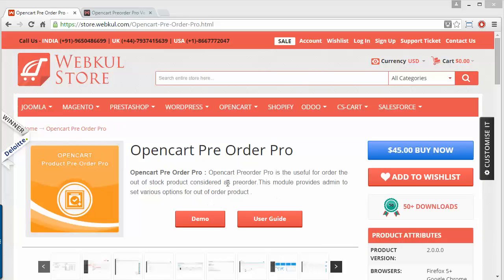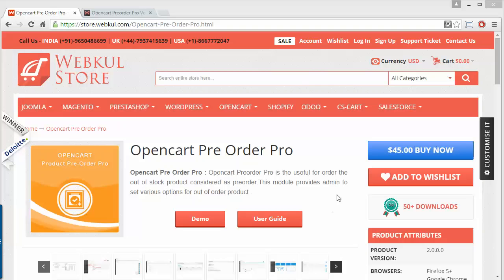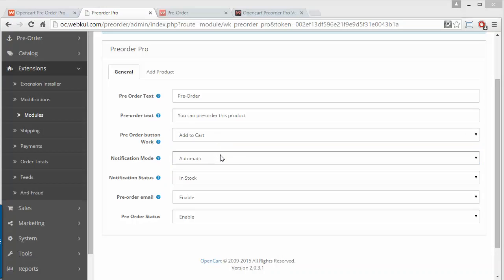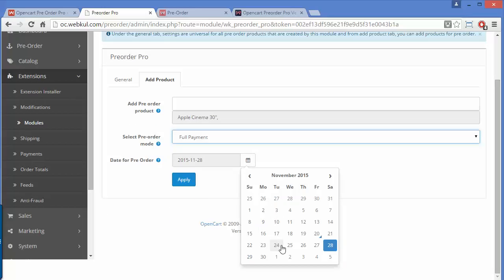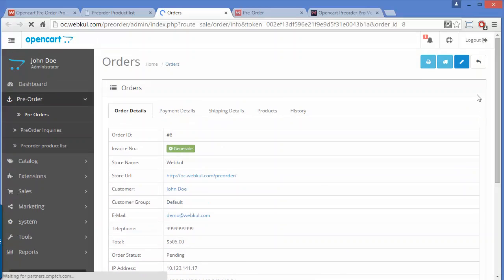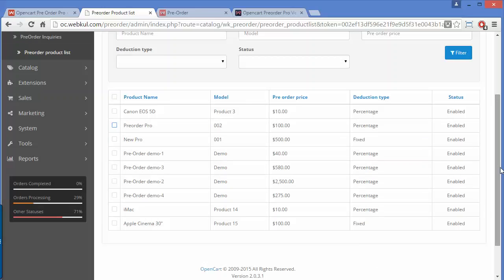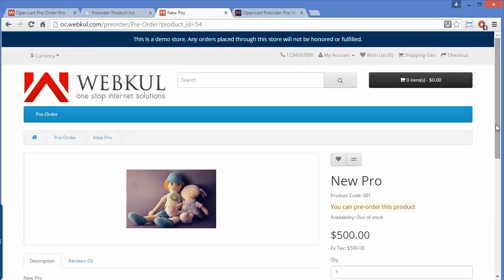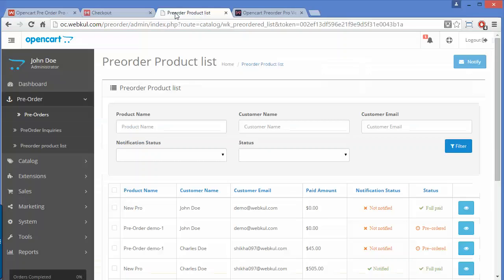Opencart Pre Order Pro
Opencart Pre Order Pro ) : Opencart Preorder Pro is the useful for order the out of stock product considered as preorder.This module provides admin to set various options for out of order product .

2. Raise a Ticket via our HelpDesk system